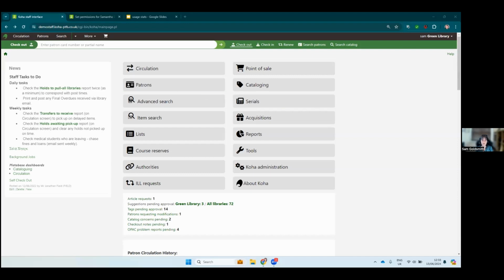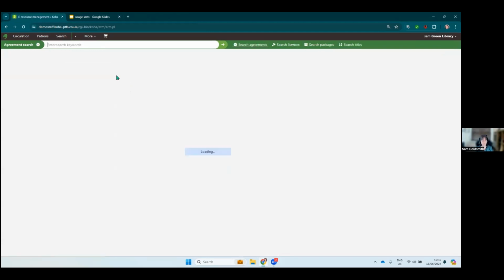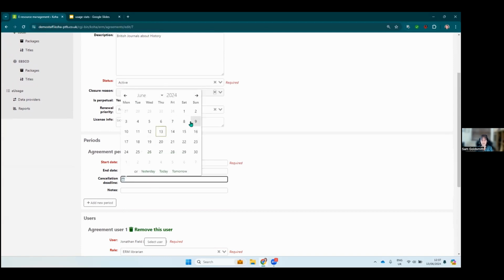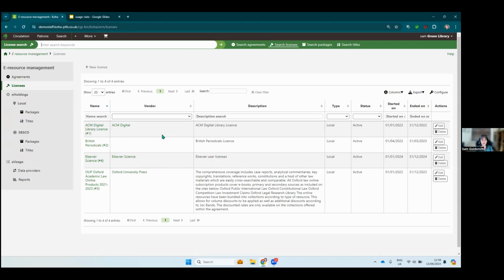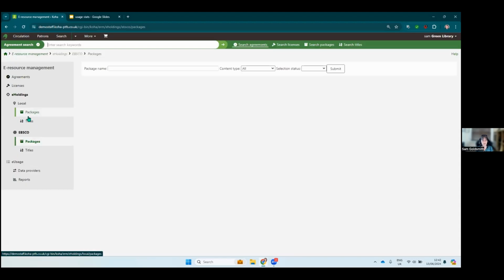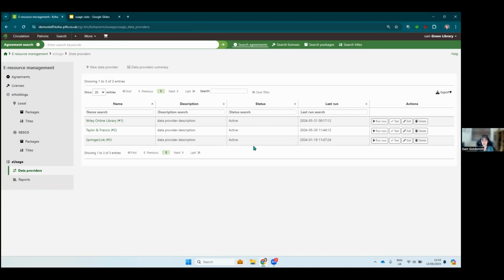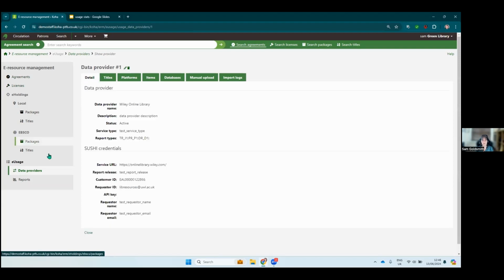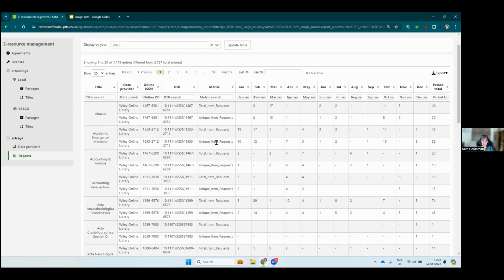Koha monthly webinar ERM module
Koha's e-Resources Management (ERM) module aims to simplify the management of electronic collections. In this 30 minute webinar, Sam will look at how Koha can handle the storage of licenses, agreements and e-holdings packages along with an introduction to usage statistics.